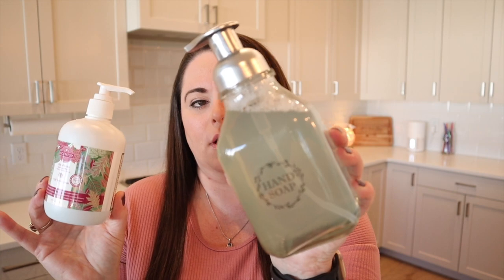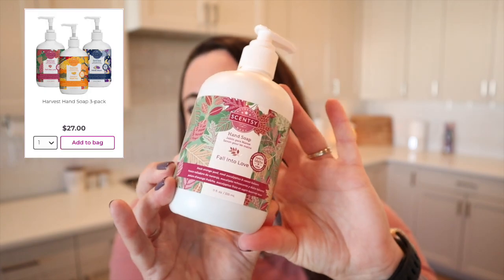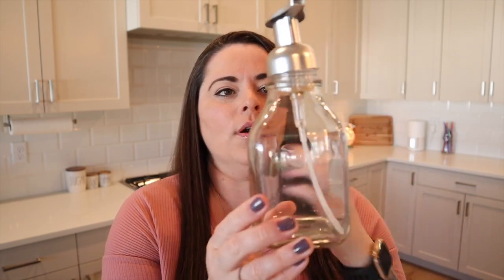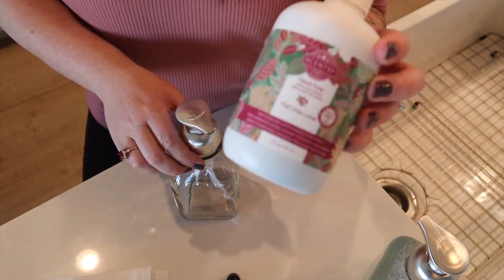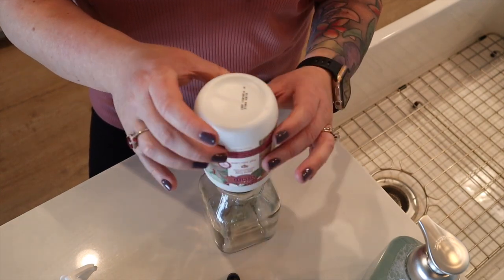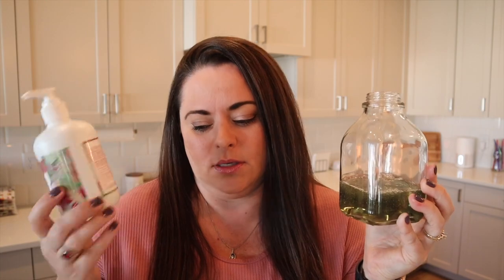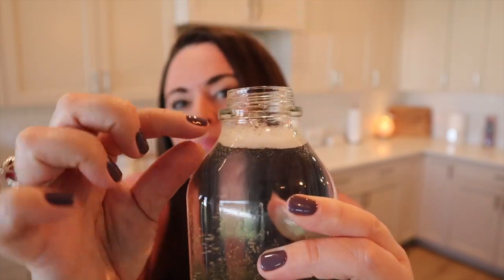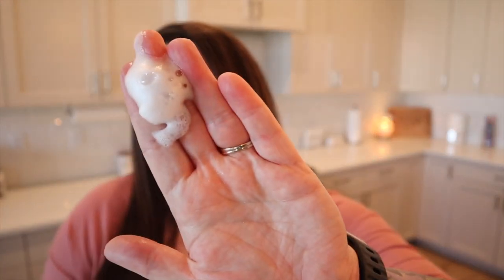Let's Make Foaming Hand Soap!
Hey Friends!
I am mixing up my next batch of foaming hand soap and figured we could do it together!

If you are a foaming hand soap lover like myself, you can enjoy the Scentsy soaps by purchasing a foaming hand soap dispenser and following these steps!

Our Mailbox:
1123 12th Avenue Rd.
# 355 Nampa, ID 83686